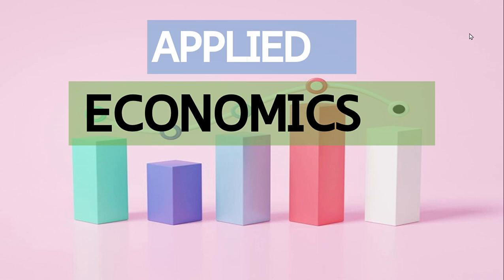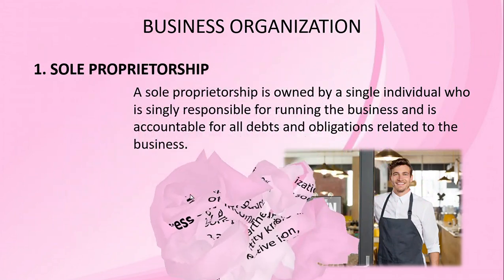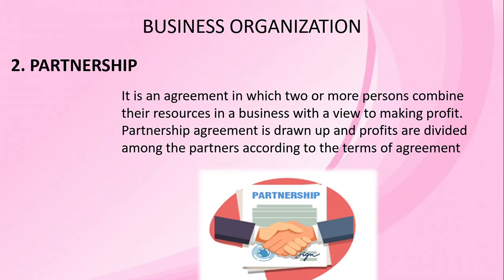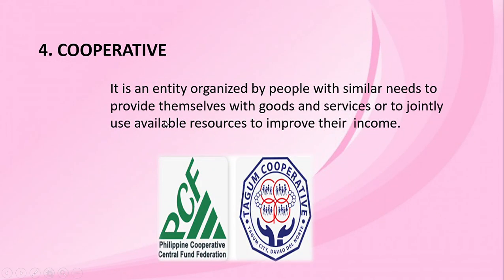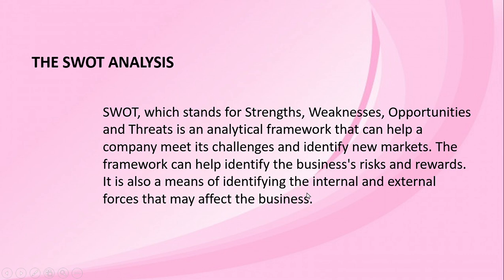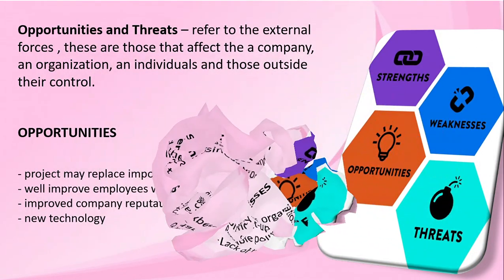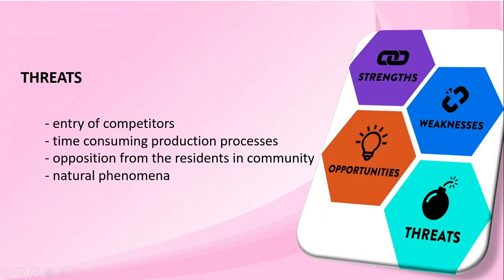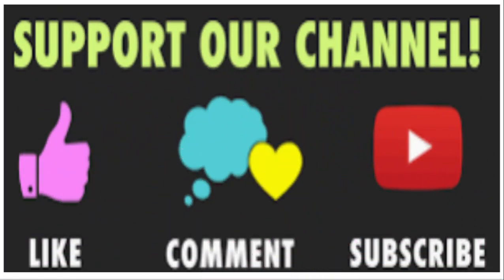APPLIED ECONOMICS: Industry and Environmental Analysis/ /FORMS OR ORGANIZATION/SWOT ANALYSIS